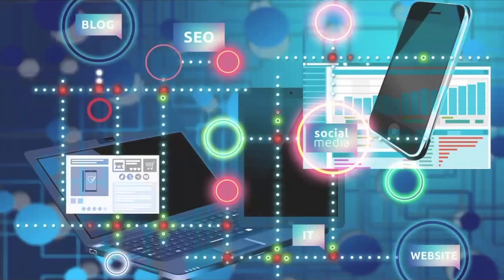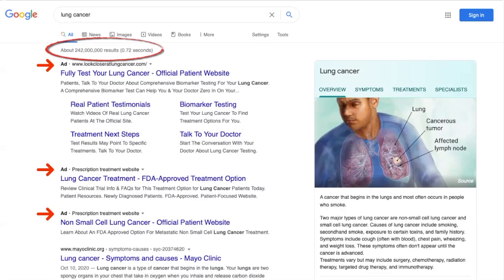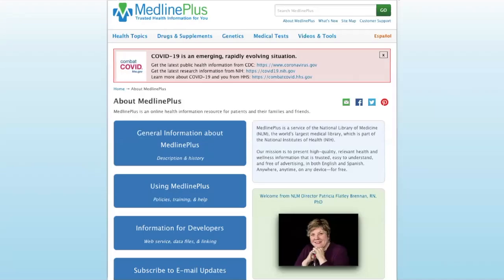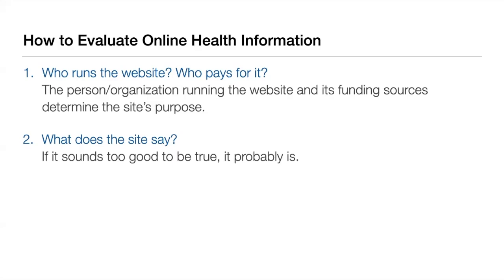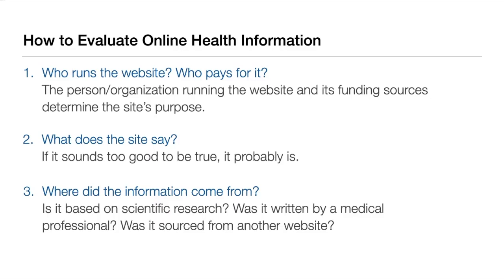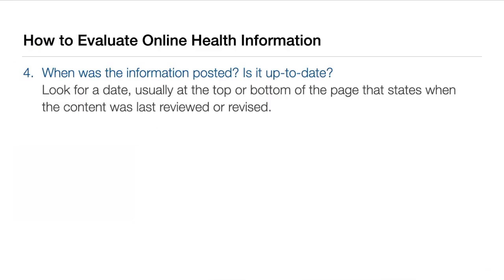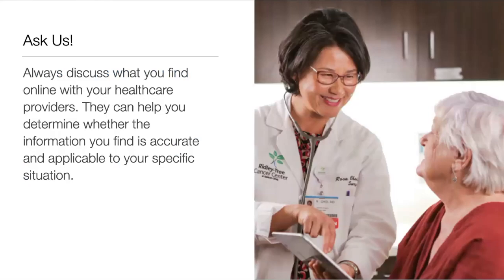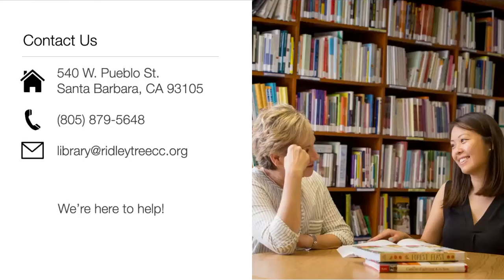Evaluating Online Health Information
The internet contains a wealth of information. But how can you determine if the information you find online is safe and reliable? Youngmi An, Manager of the Henley Resource Library at Ridley-Tree Cancer Center, shares tips on how to evaluate health information you find online.

For additional resources on this topic, see the Evaluating Health Information InfoGuide

To learn more about the Henley Resource Library at Ridley-Tree Cancer Center, visit our

The program is generously funded by the Cancer Foundation of Santa Barbara